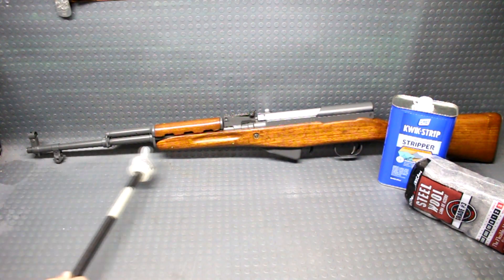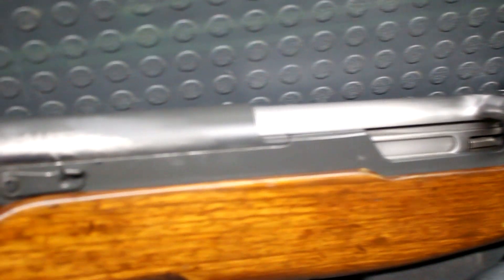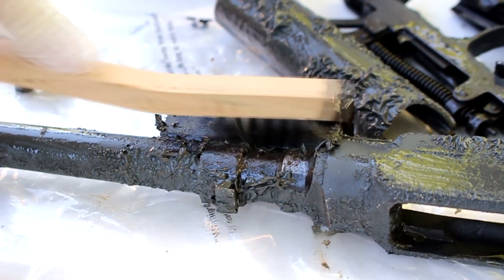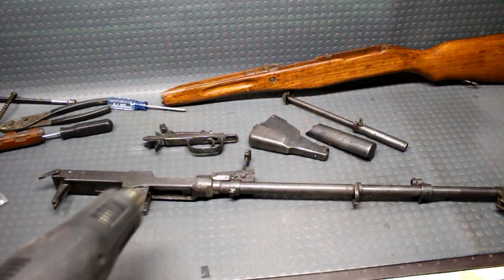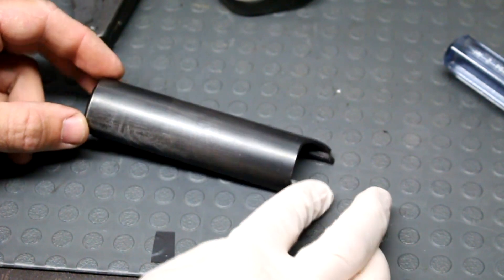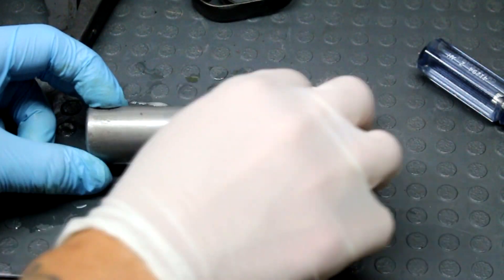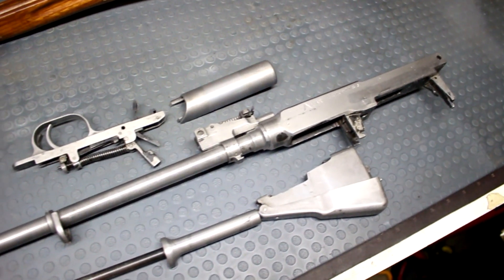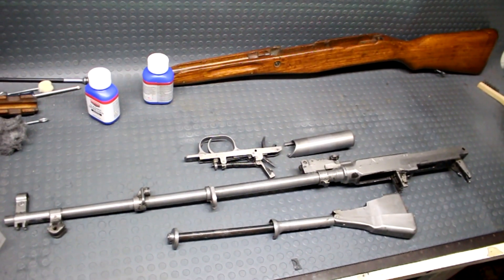Bluing Removal SKS Project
Part 1 of the SKS project involves removing the duraCoat and the Bluing underneath it. Here we used paint stripper for the duracoat and Birchwood Casey Blue and Rust removal.
Stick around for the rest of the project.